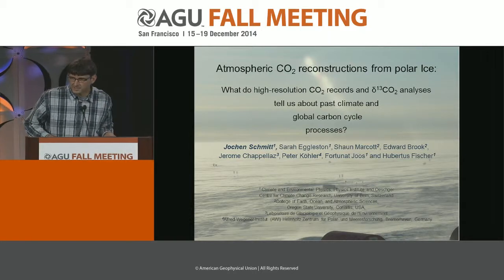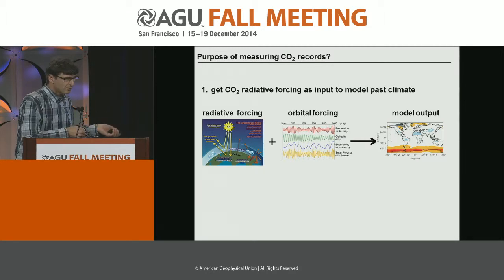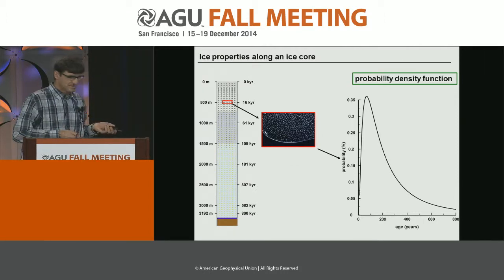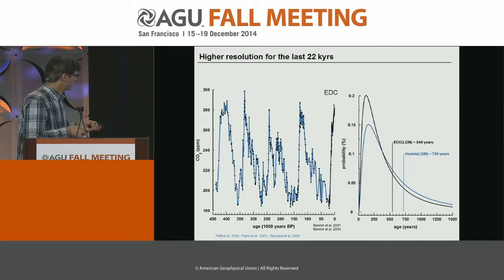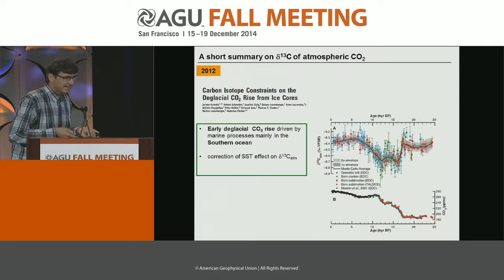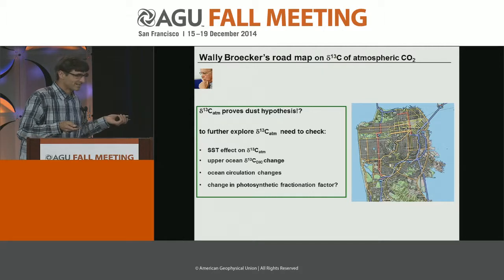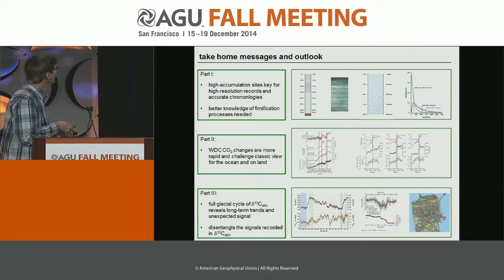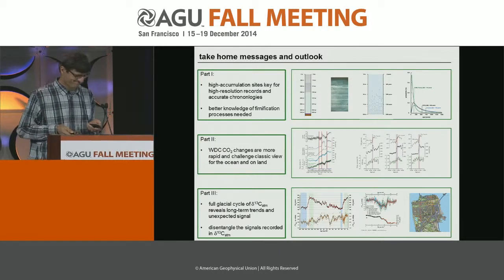U51A-05. Atmospheric CO2 Reconstructions from Polar Ice